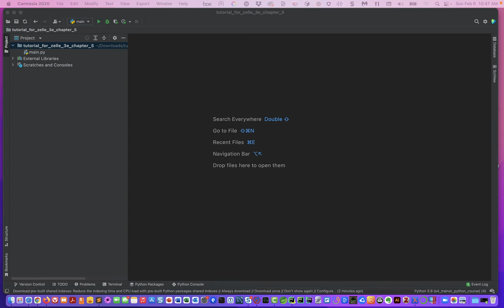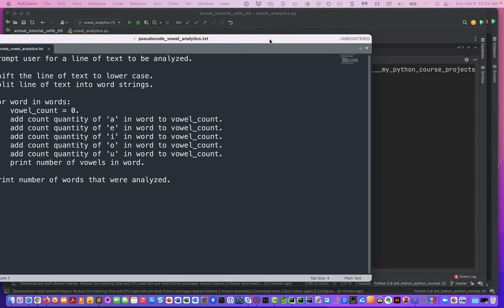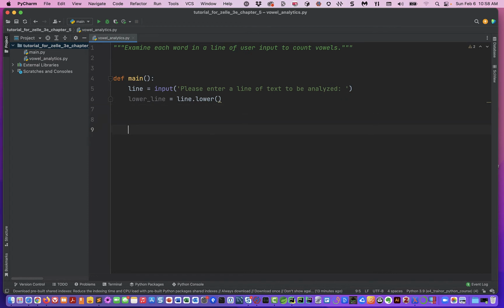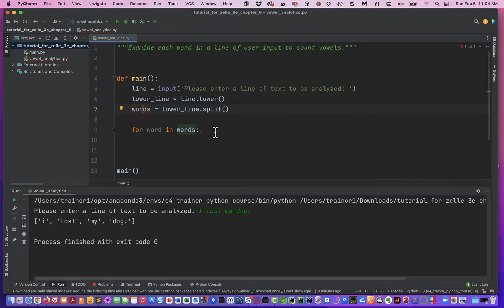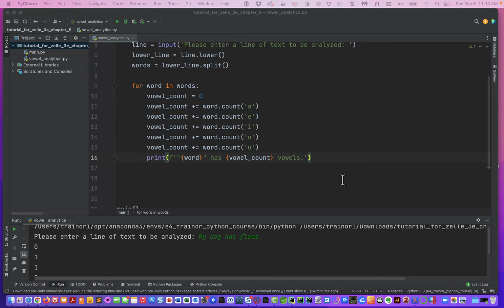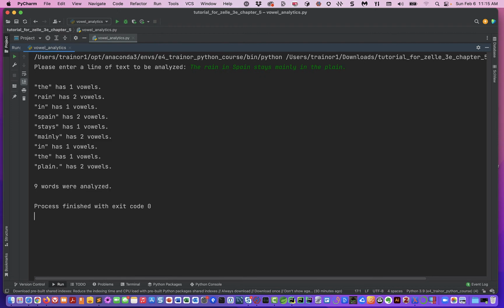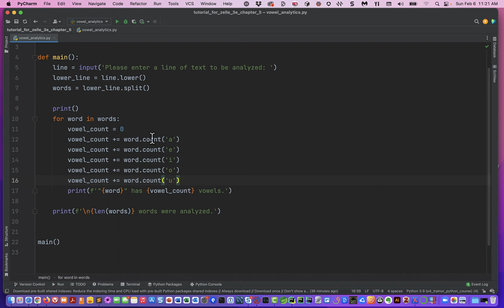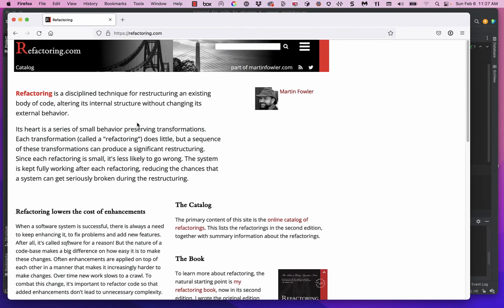Tutorial: IS430 - Zelle 3e Chapter 5 Exercise 1 - REV Spring 2022